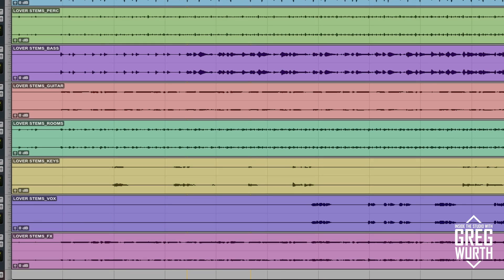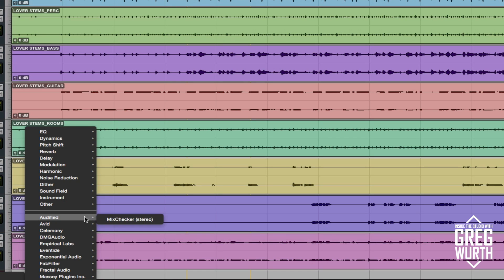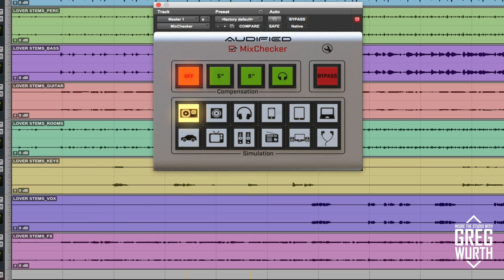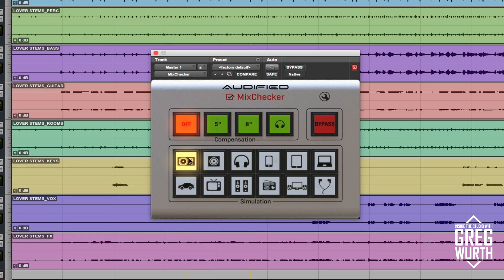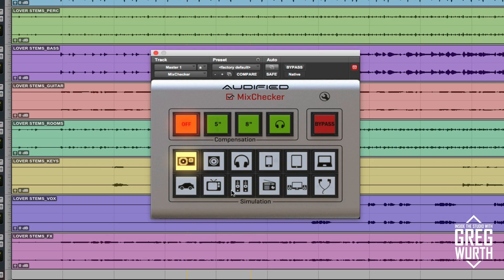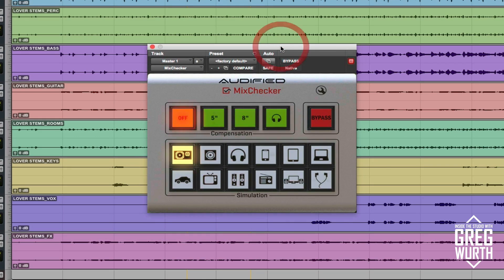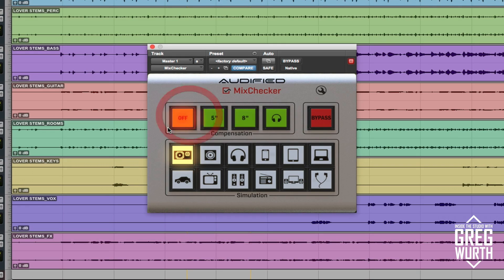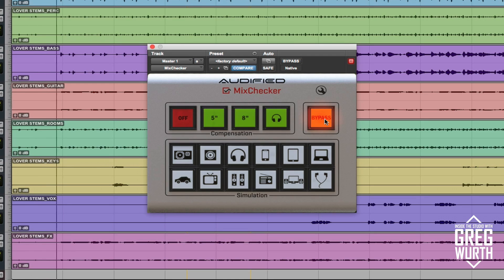Exploring the MixChecker by Audified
In this episode I demonstrate this amazing new tool called the MixChecker by Audified which simulates various consumer playback systems within your DAW.  This can potentially relieve the need to do listening tests in the car which can save tremendous amounts of time.

You can get a free demo and try it for your self

Special Thanks:
Orenda Velvet Wurth
Lisamarie Costabile
Russ Hughes
Pro Tools Expert
Mark Storm
Neal Faison
Dave Morrison
Peter Janis
Gil Griffith
Martin Bak
Shane Fitzgibbon
Clint Schultz